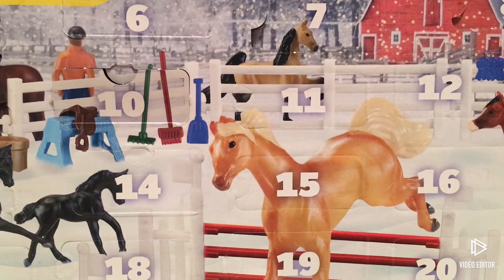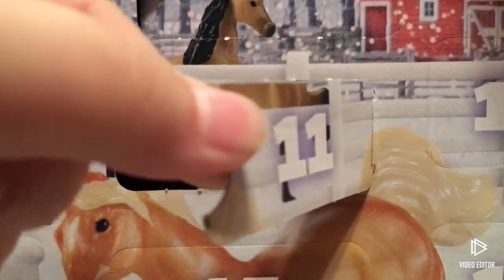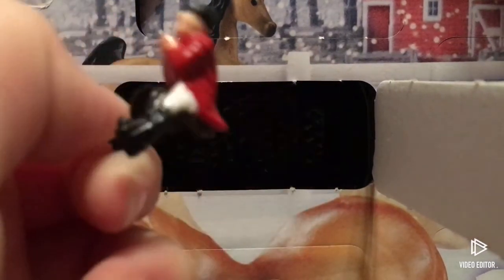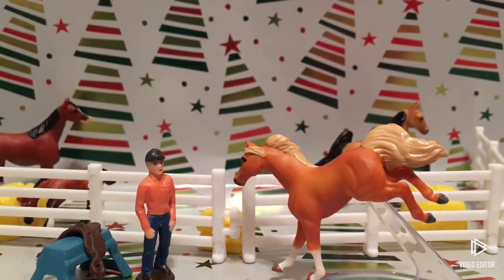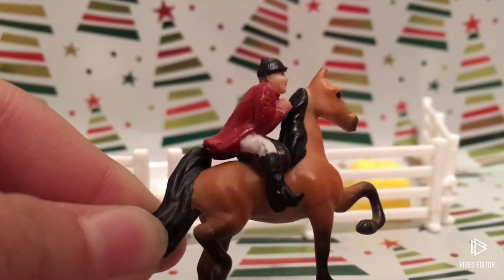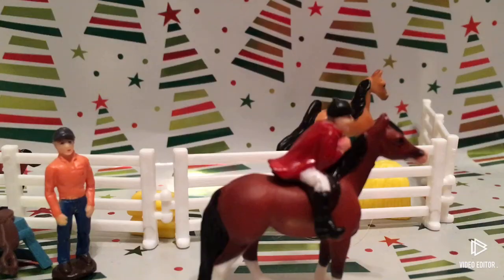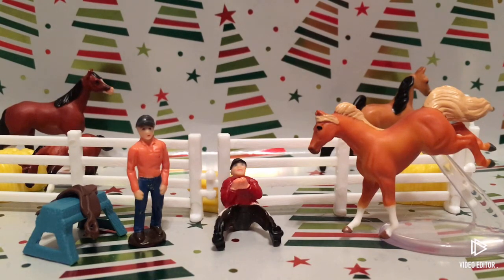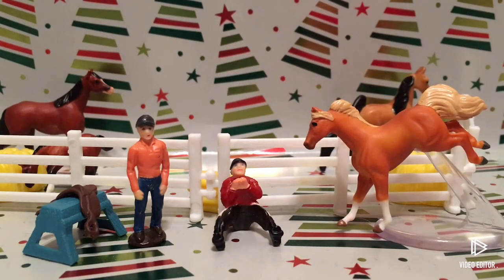Breyer Advent Calendar- Day 11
I can't believe that this rider is so small and name suggestions would be great but I will see you guys is tomorrows unboxing Bye Guys!